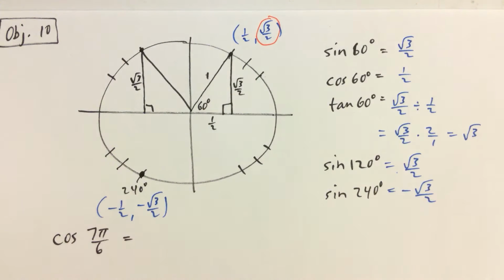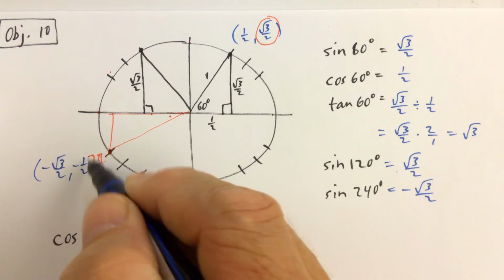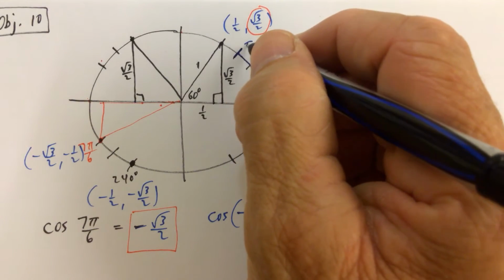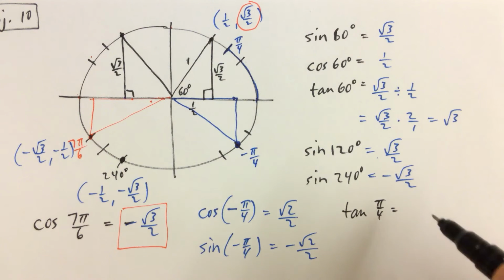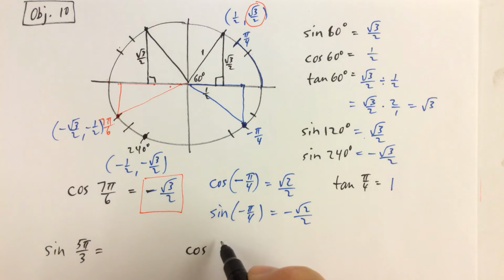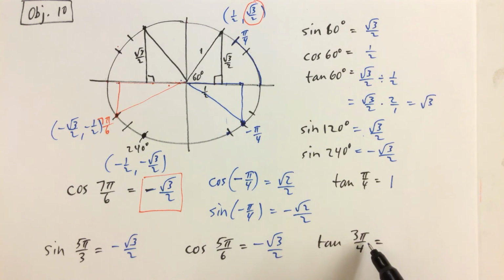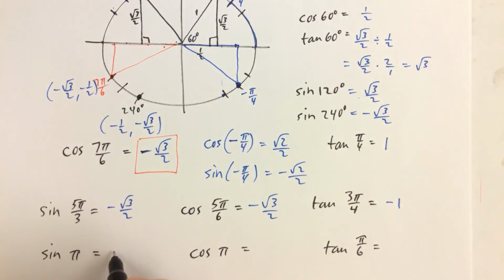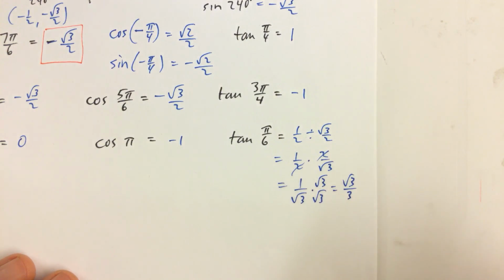A2 U7 Obj 9-10 Notes 3 of 4